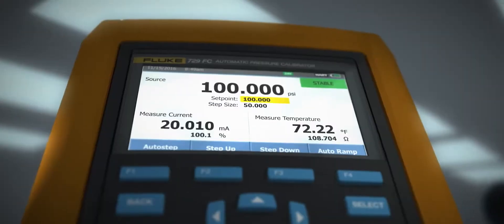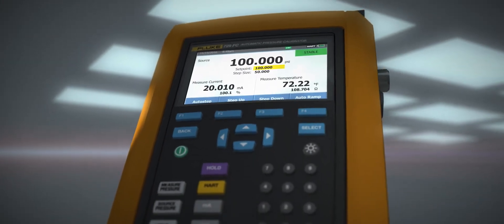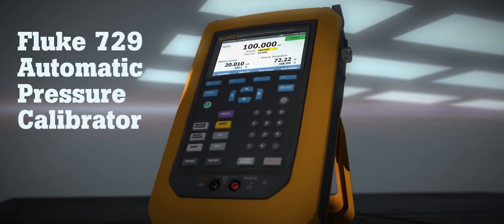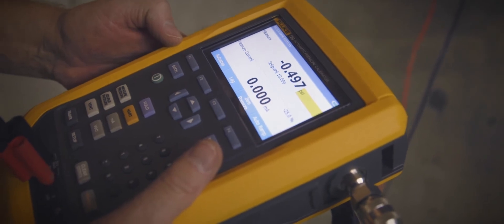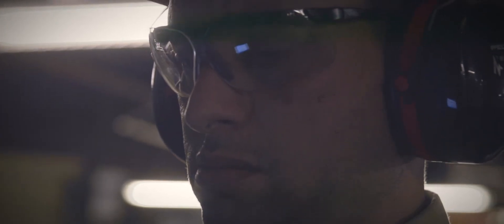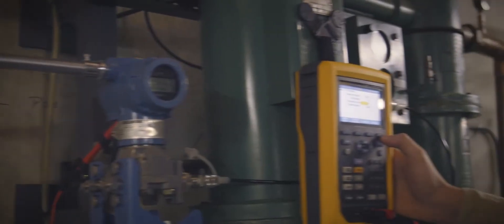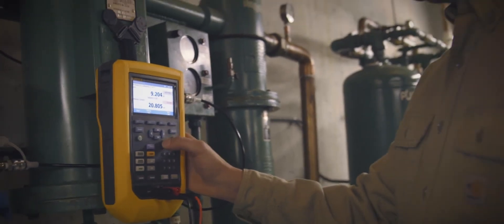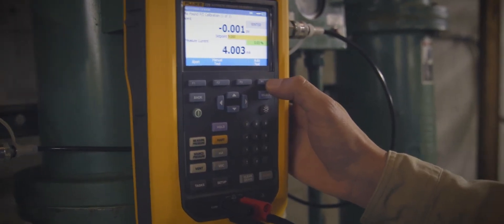Calibration made easy with the Fluke 729 Automatic Pressure Calibrator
The Fluke 729 Automatic Pressure Calibrator is designed to simplify calibration and provide faster, more accurate results.
The Fluke 729 Automatic Pressure Calibrator has been designed specifically with process technicians in mind to simplify the pres­sure calibration process and provide faster, more accurate test results. Technicians know that calibrating pressure can be a time-consuming task, but the 729 makes it easier than ever with an internal electric pump that provides automatic pressure generation and regulation in an in an easy-to-use, rugged, portable package.

The ideal portable pressure calibrator, the 729 allows you to simply type in a target pressure, and the calibrator will automatically pump to the desired set-point. Then, internal fine adjustment con­trol automatically stabilizes the pressure at the requested value.